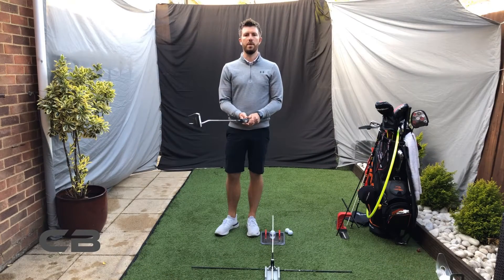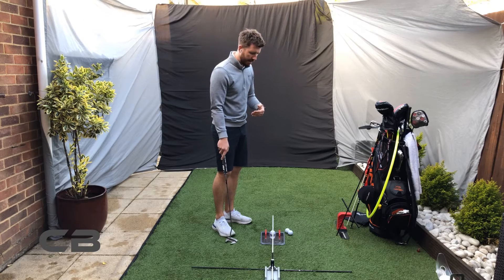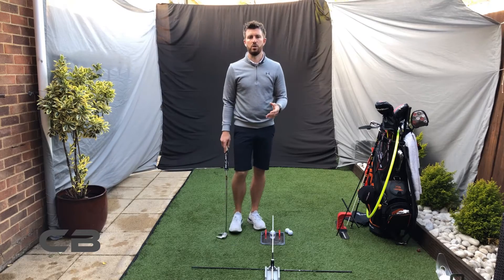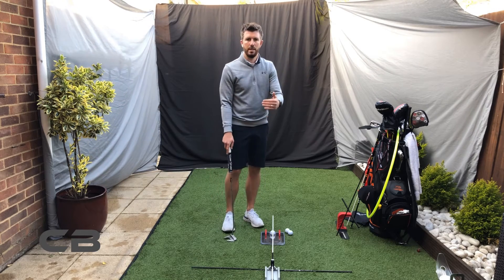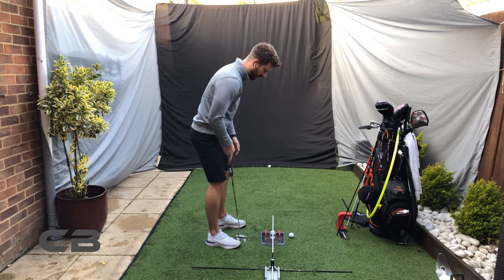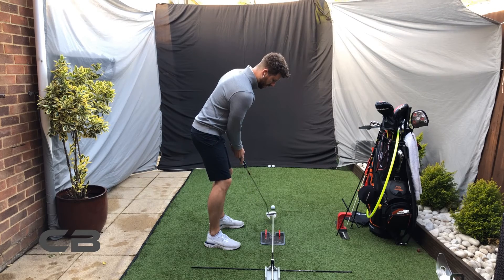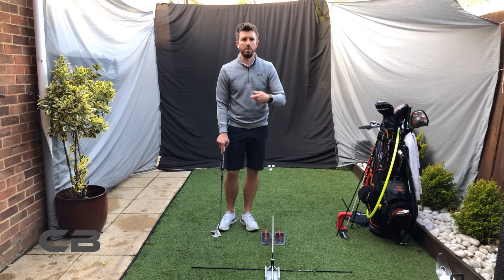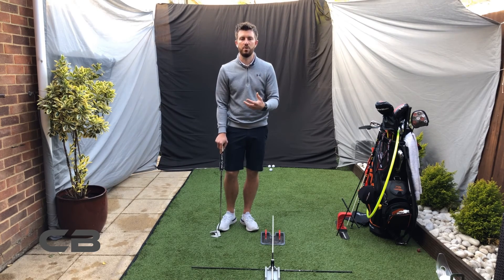Putting Drill Putting to a Skirting Board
Improve your lag putting by putting up to a skirting board and trying to keep your pass consistent.